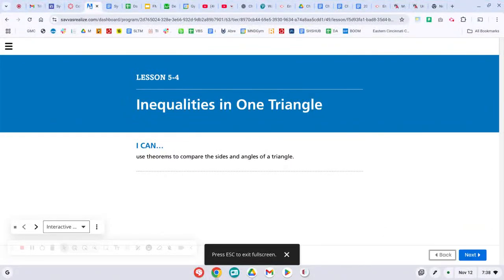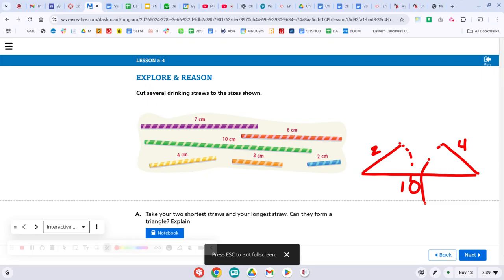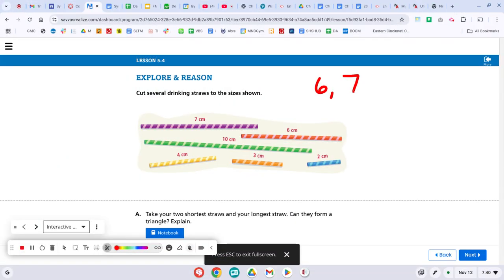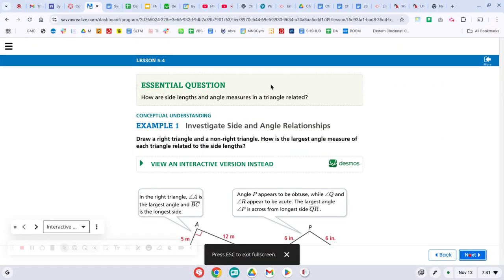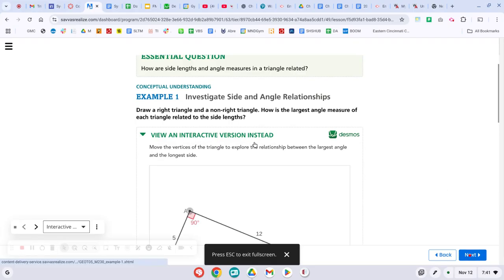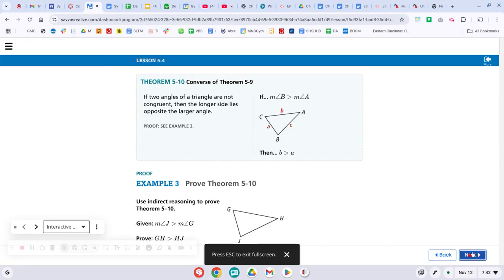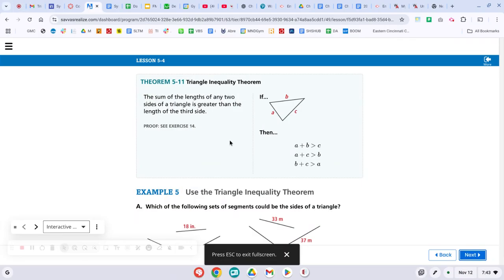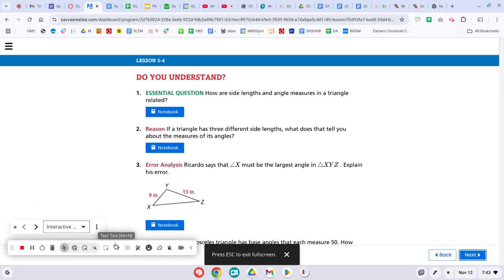Geo 5.4 Video